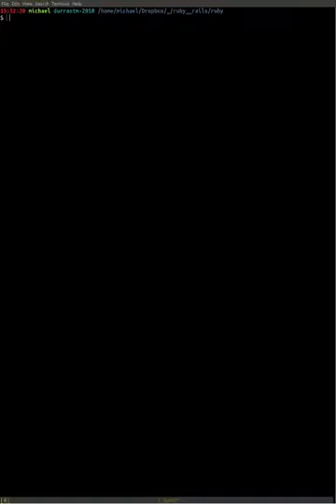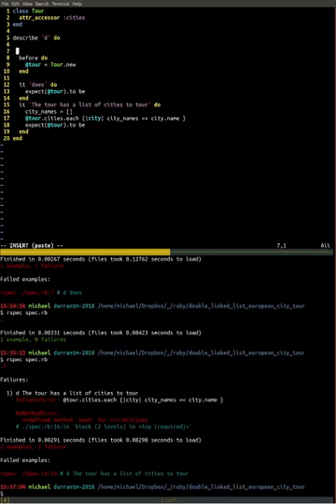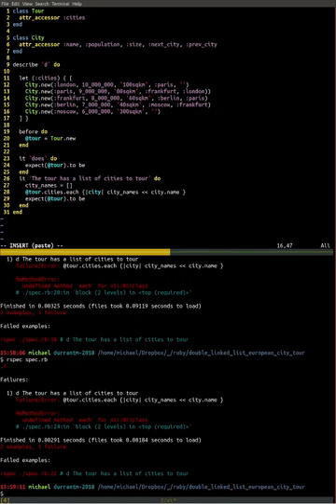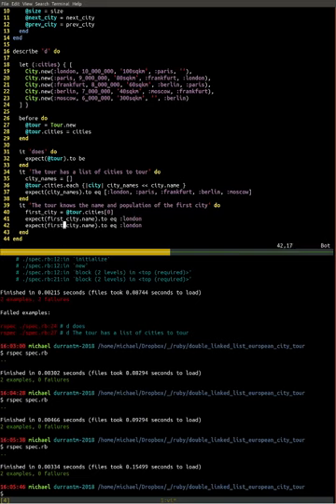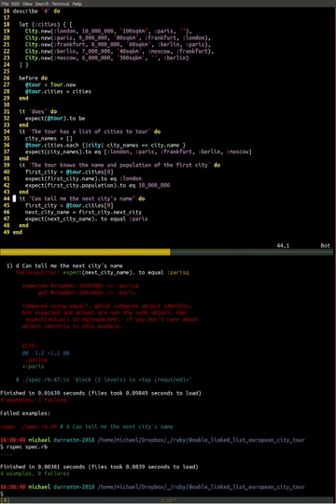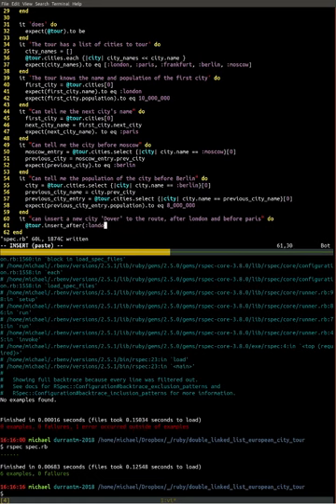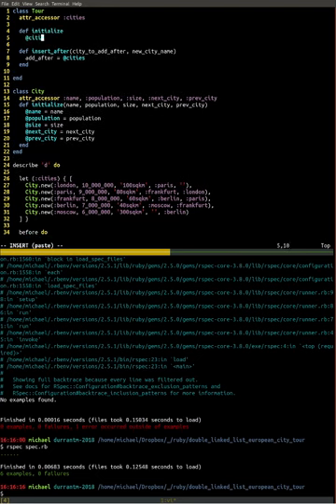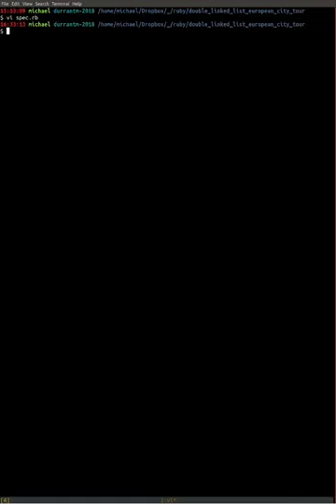Double linked list european city tour with tests in ruby. Narrated